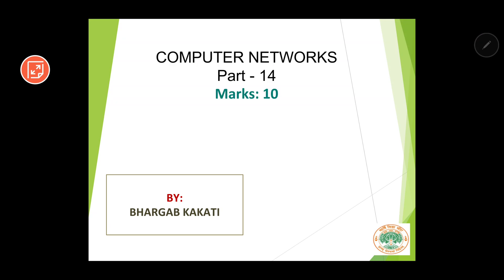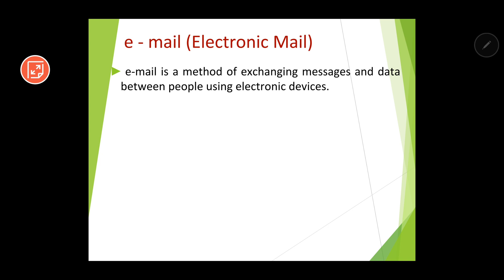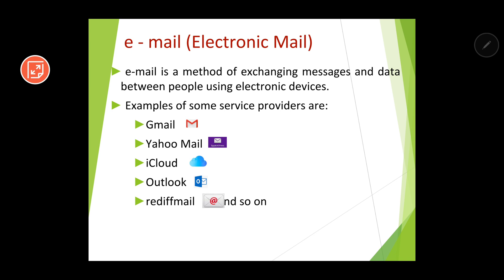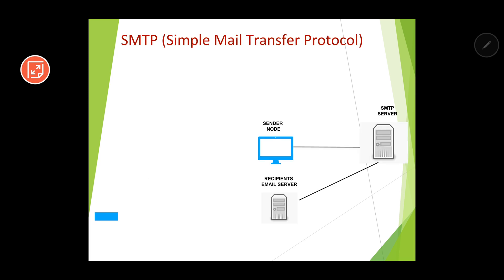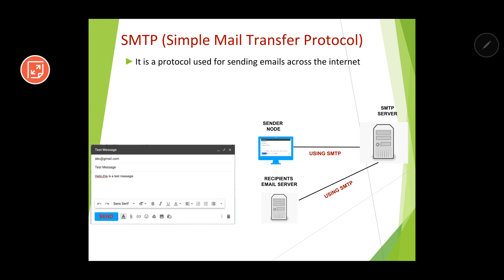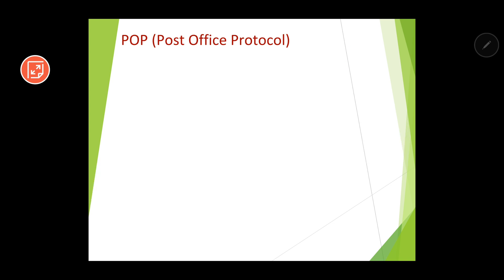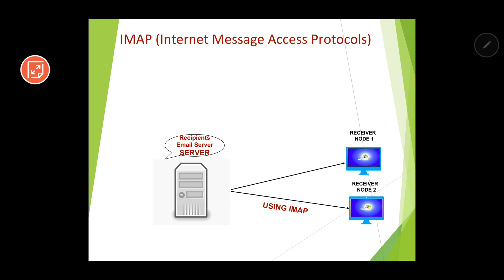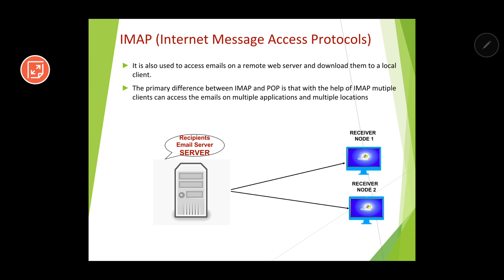COMPUTER NETWORKS | PART 14 - E-mail and Its Protocols | Class 12 CBSE Computer Science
Welcome to Part  14  of the Series on Computer Networks by Bhargab Kakati. This Unit Carries 10 Marks in CBSE Class 12 Computer Science (083) Examination. This video is a part of my e- learning initiative during the days of novel Corona Virus .

Topics Covered:
Concept of e-mail
email service providers
email protocols :
SMTP
POP
IMAP
Working of e-mail